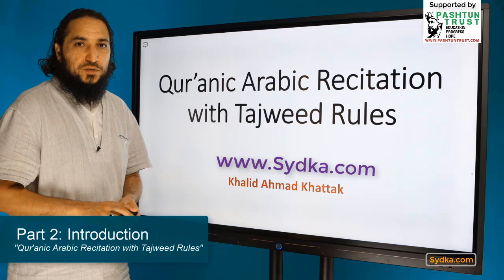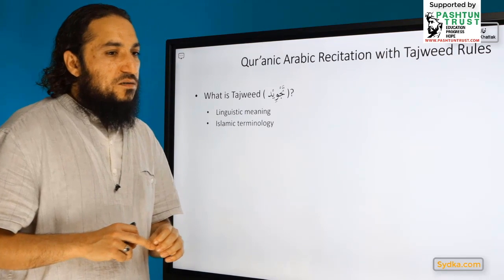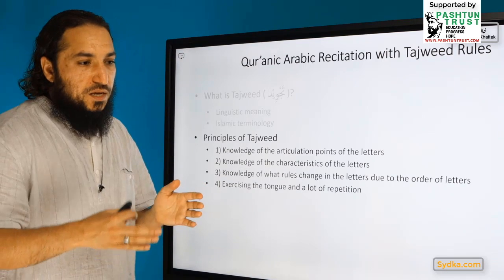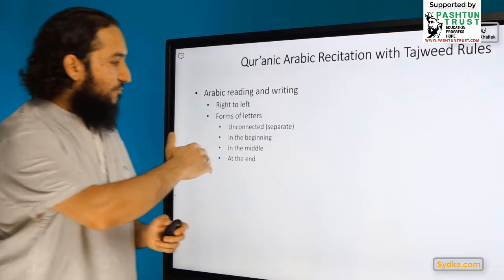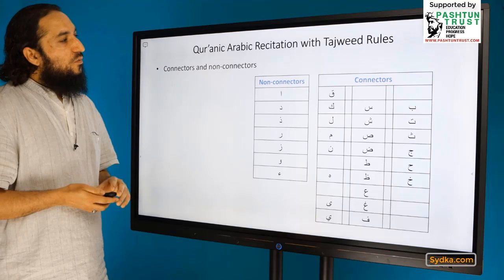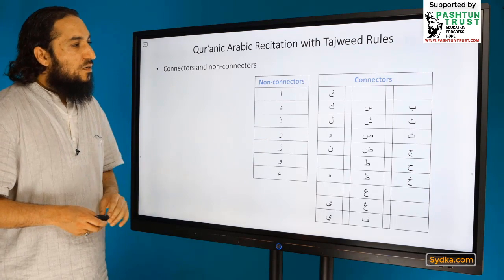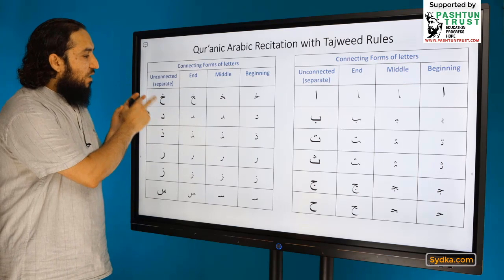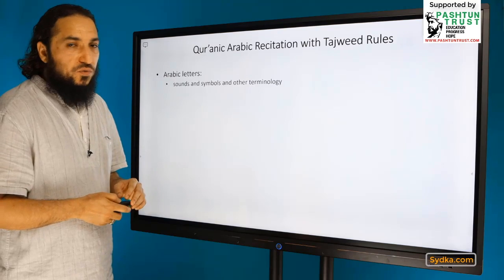0.2 - "Qur'anic Arabic Recitation with Tajweed Rules" - Introduction: Part 2